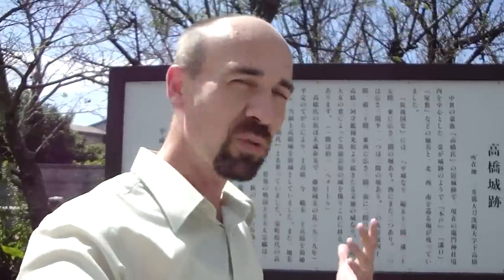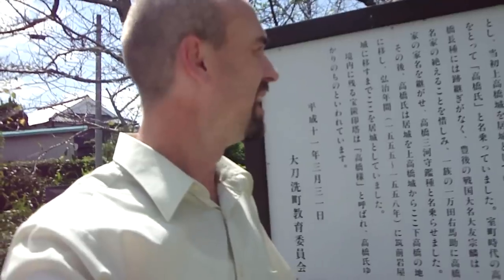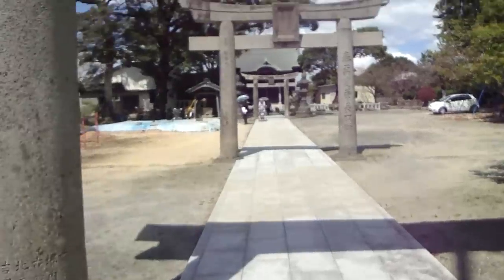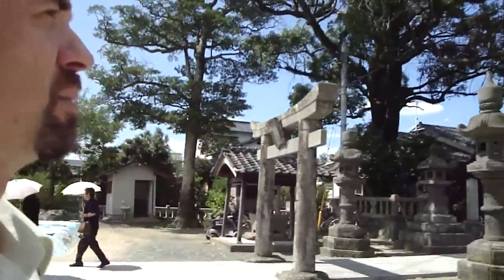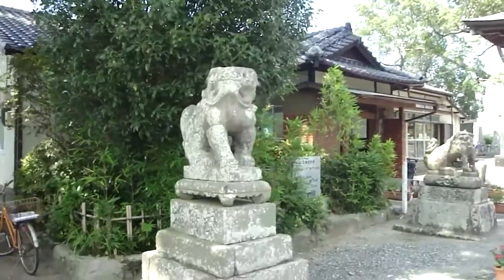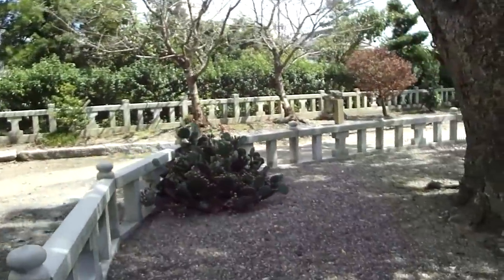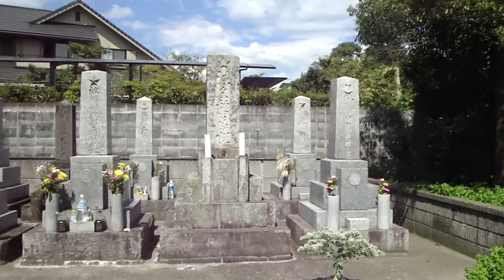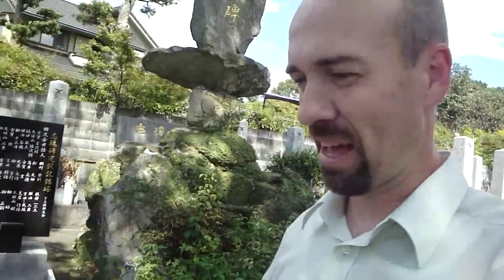Takahashi Castle ruins (Chikugo no kuni)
A brief tour of the site of a former fort that has become a shrine.